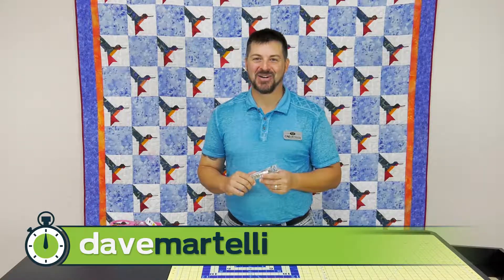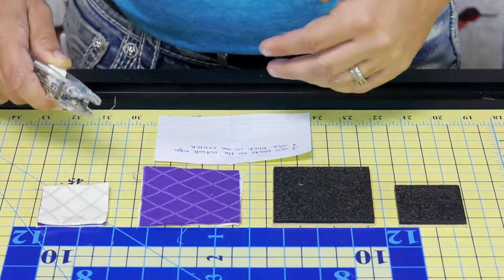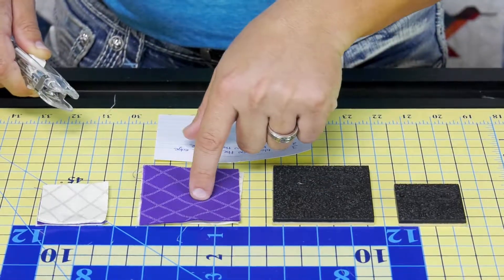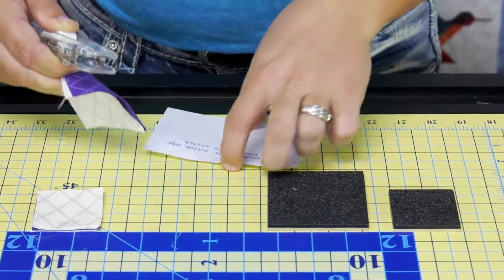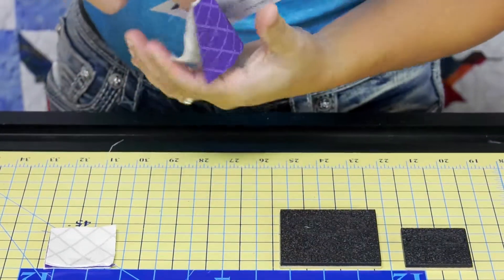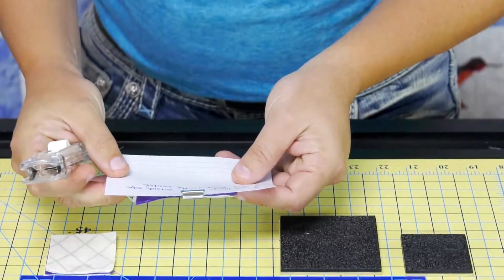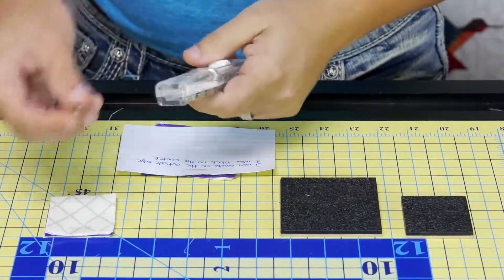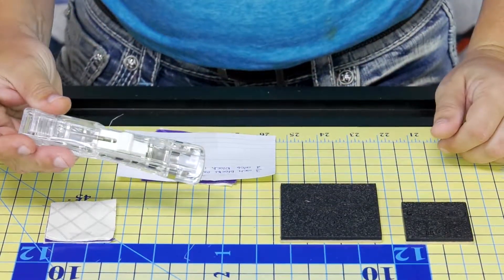Martelli Minute: Large Zip Gun Tutorial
Zip zip hurray! Meet the Large Zip Gun Tool—your new fabric-holding hero! This handy tool comes with 8 reusable clips to give you perfect control while working with fabric. Say goodbye to struggling with clips—just slide and secure!